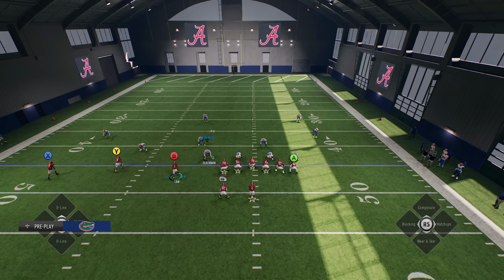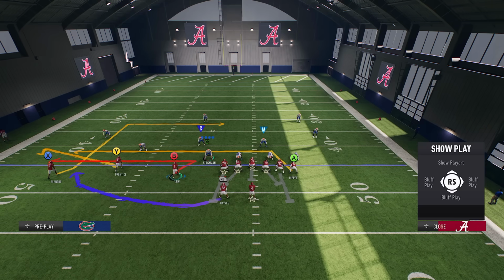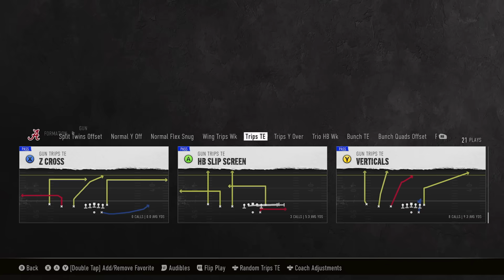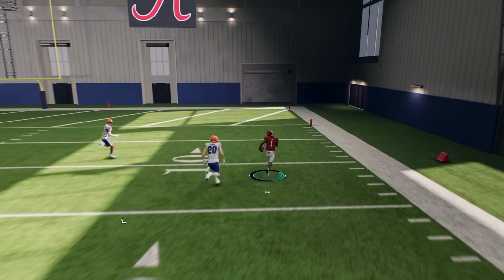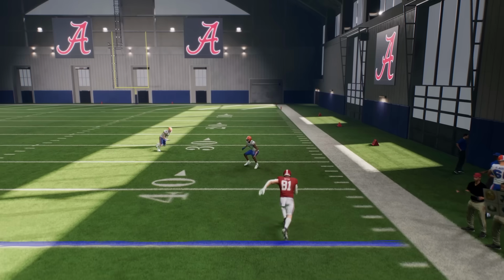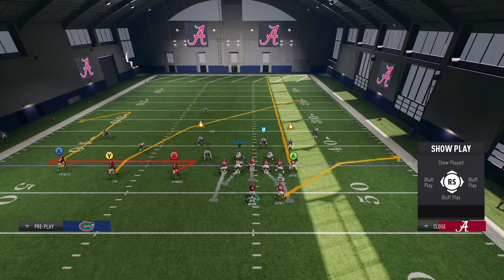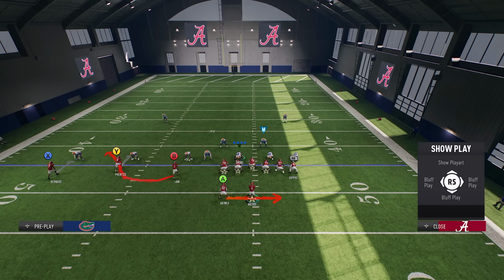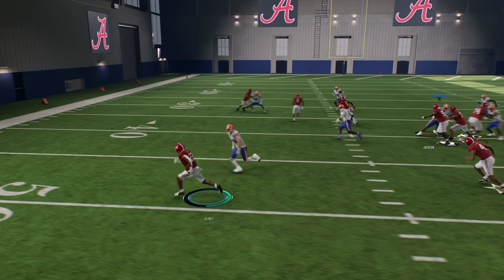BEST Beginner Offense in College Football 25! Unstoppable Scheme!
In this College Football 25 tips video, I'll be going over the best scheme and best offense to run for beginners in College Football 25 (NCAA 25). If you want to learn how to get better or how to get good at College Football 25, look no further!

This is where I give away all of my Madden secrets